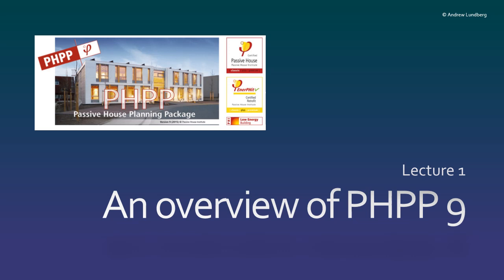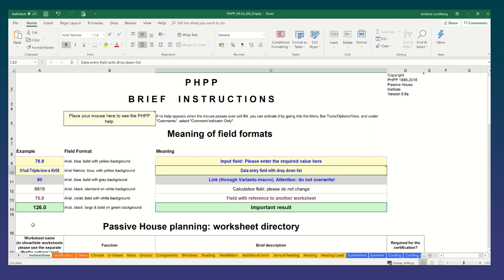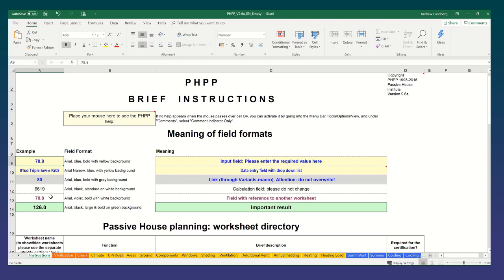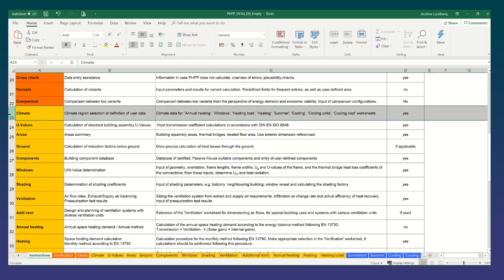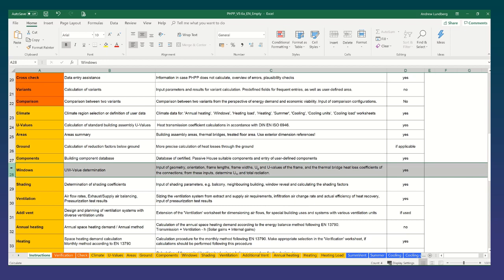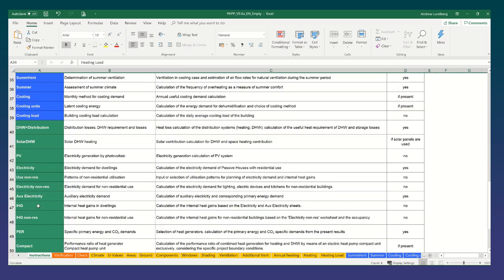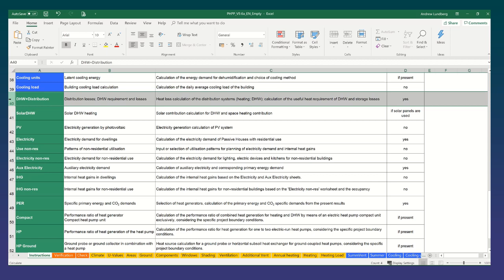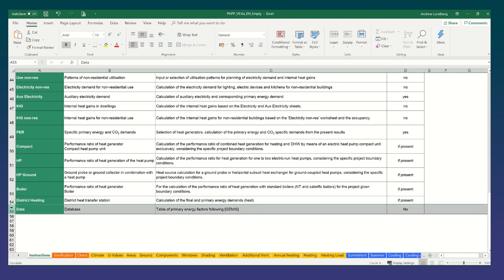LECTURE 1 PHPP OVERVIEW